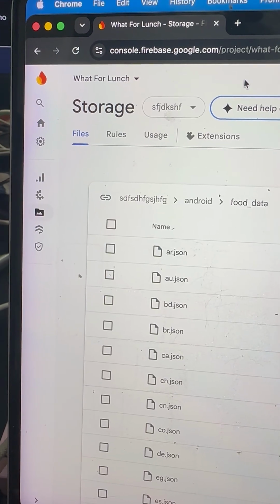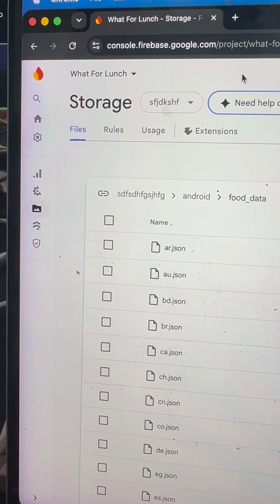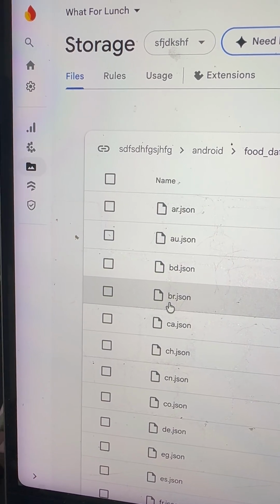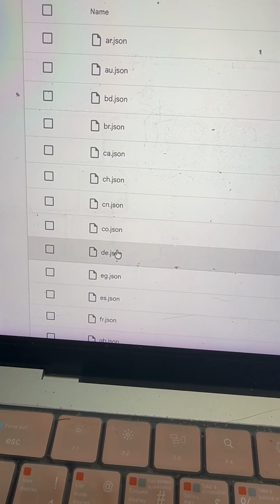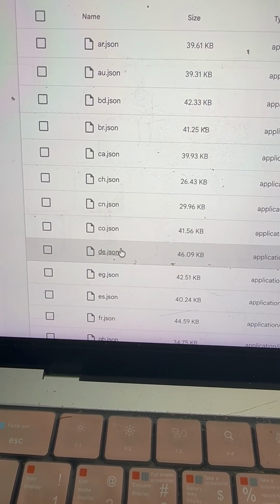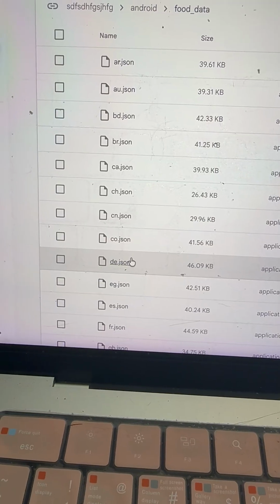Day 19 of Just Dev It & Make It Work - How I update food item remotely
Day 18 of building my mobile app from scratch. How I update food item remotely without asking user to update the app